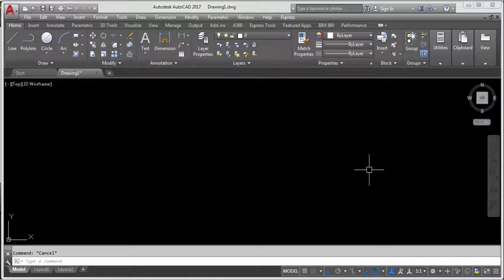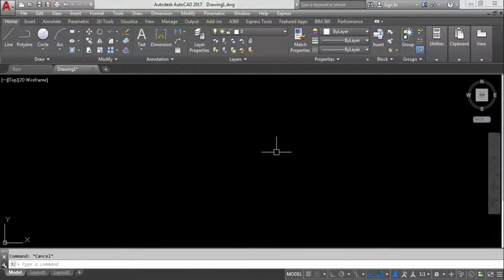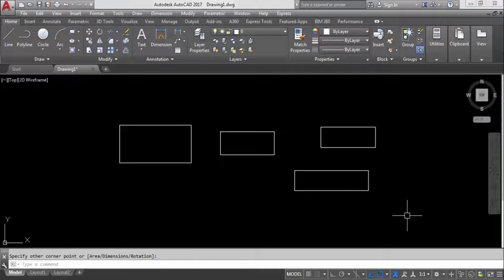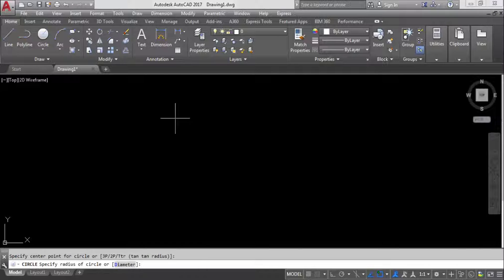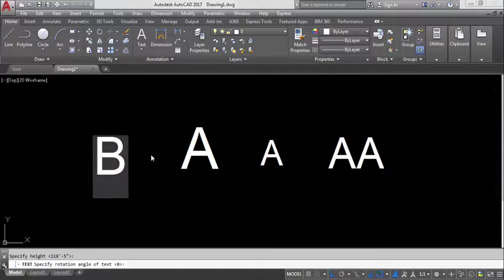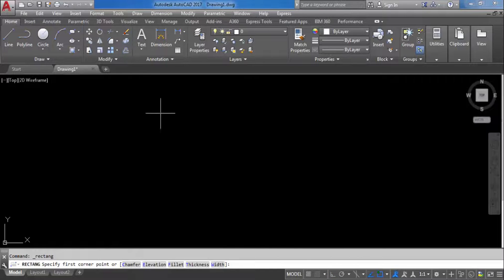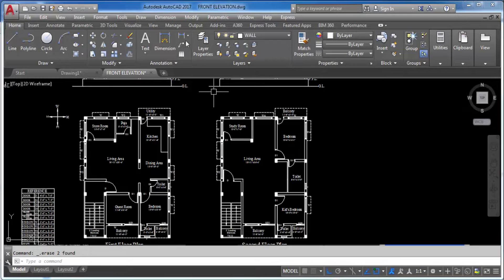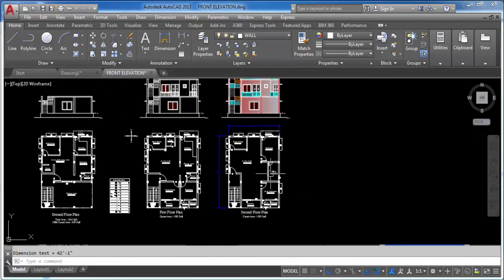AutoCAD #54 - MULTIPLE command in AutoCAD || Dimension in Specific Layer || AutoCAD Commands